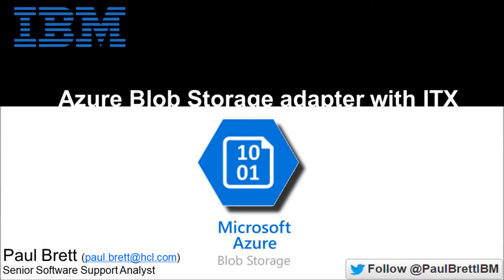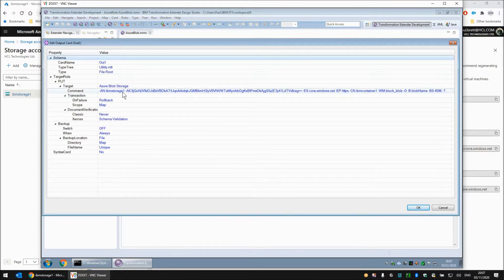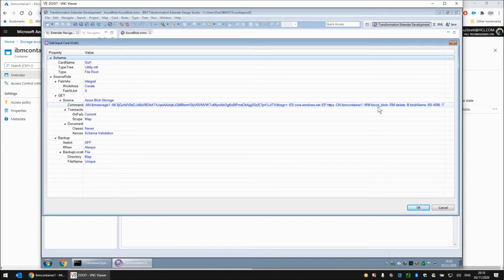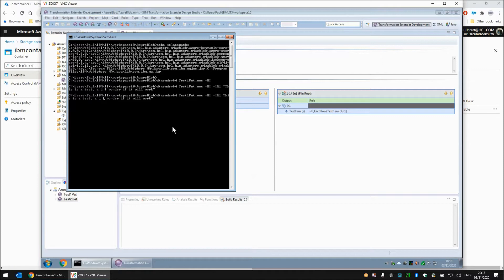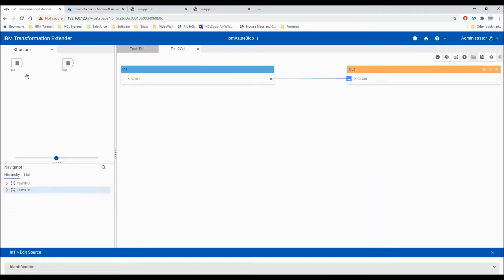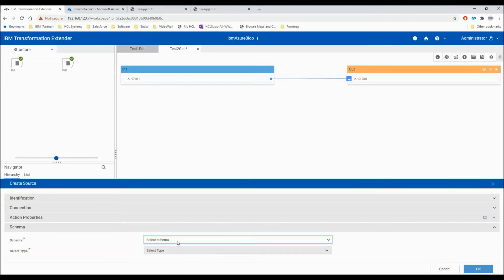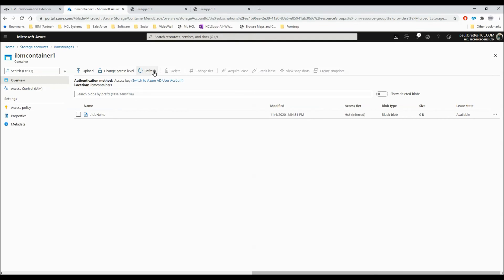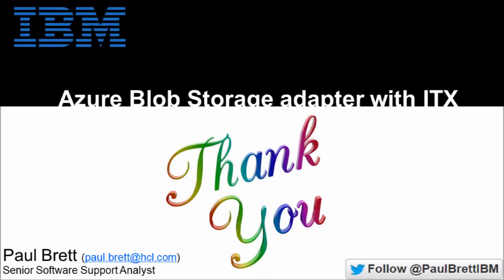Using the Microsoft Azure Blob Storage adapter with IBM Transformation Extender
This is a short video run through of the steps to use Microsoft's Blob storage with ITX 10.0.3.

I take you through the details of the storage account, container and blob contents.  Then we look at reviewing the access string including the secret key.

For the main event, I create, and then execute maps from Design Studio, Design Server and REST API (via both web based swagger page and CURL at the command line) to put and get information from blob storage using the Azure Blob Storage adapter.